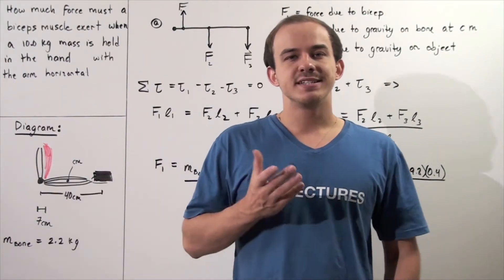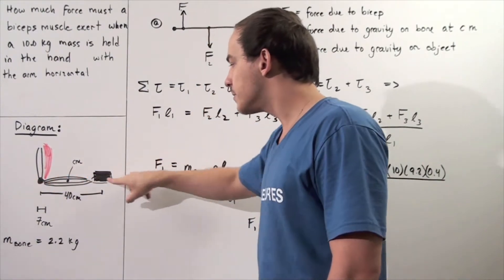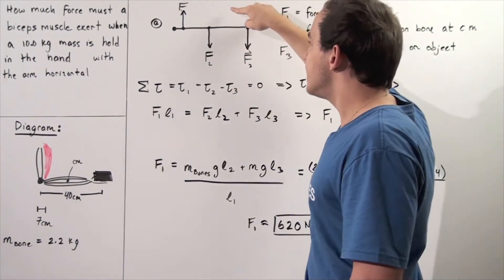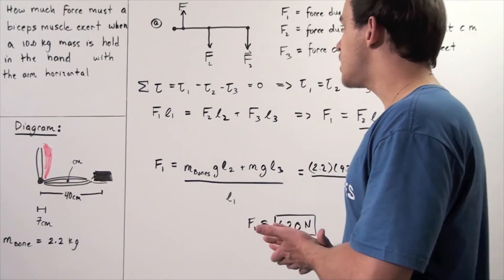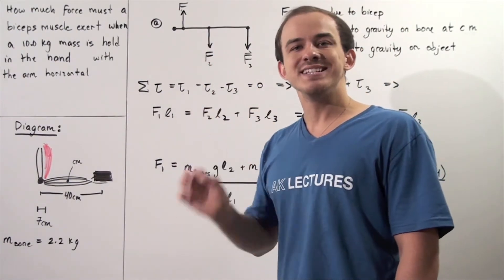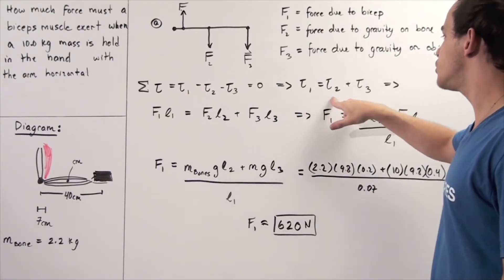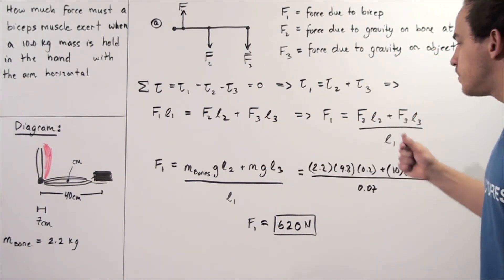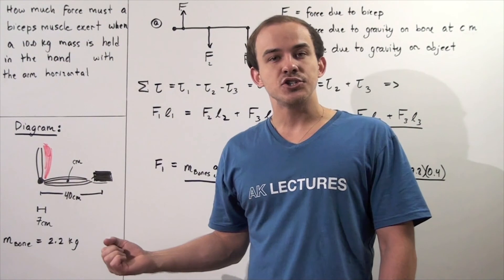Static Equilbrium Example # 2